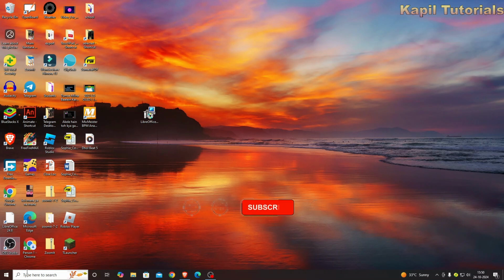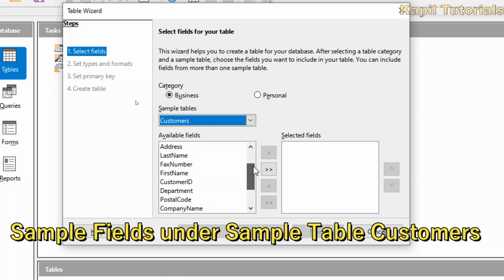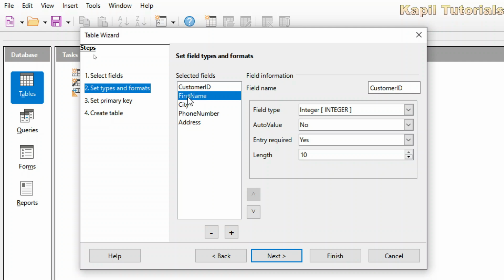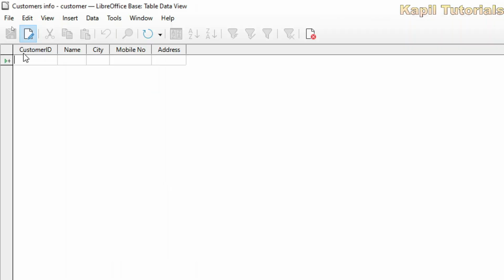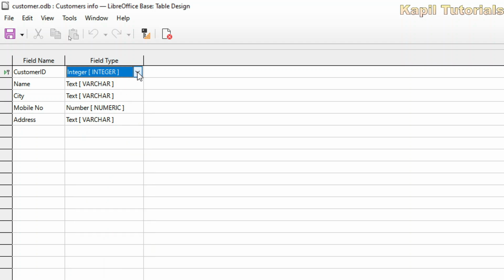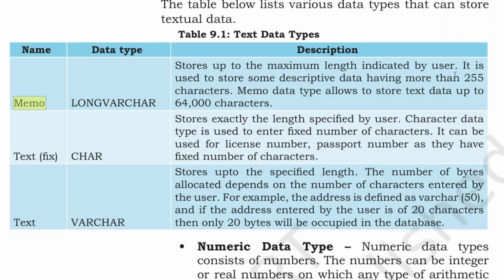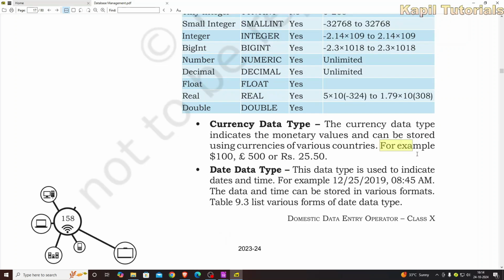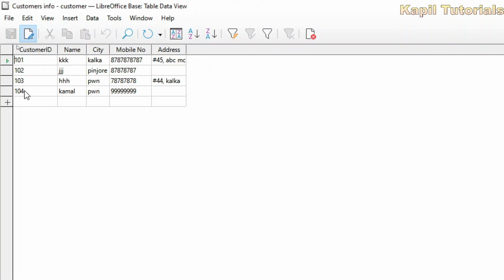How to Create Tables using Wizard in LibreOffice Base | CBSE Class 10 IT (402) (Tutorial - 3)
Unit 3 - Starting with LibreOffice Base | CBSE Class 10 Information Technology (402)